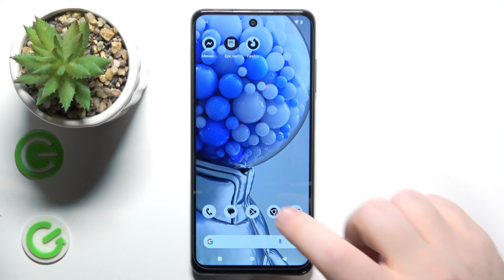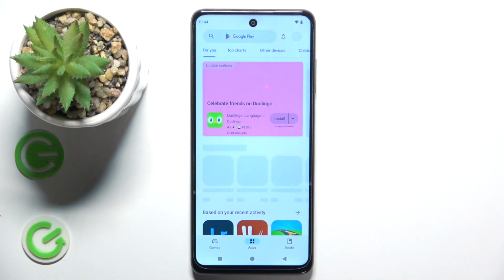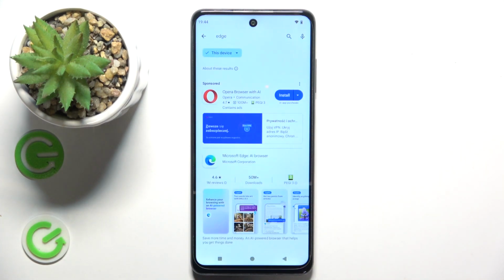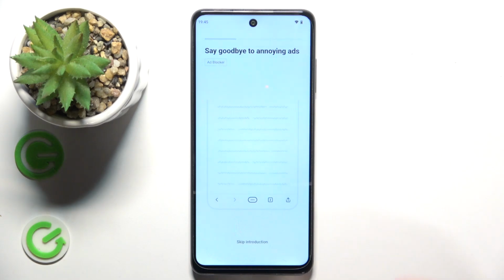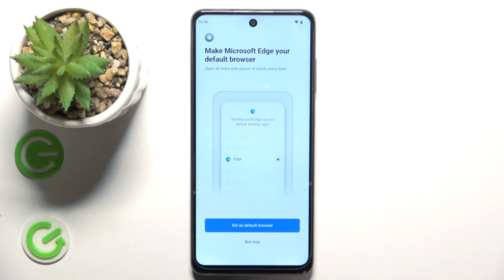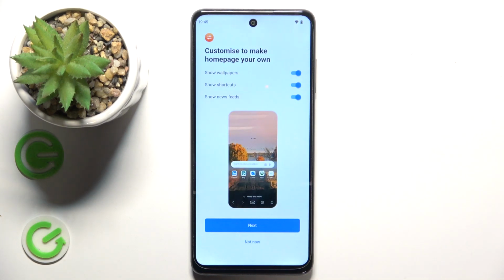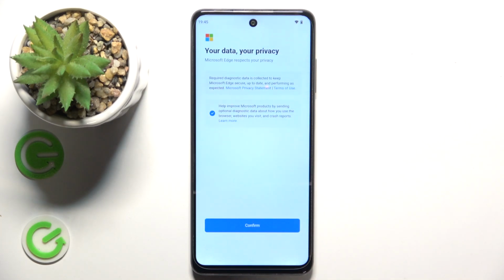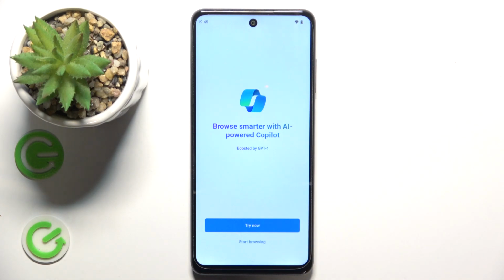How to Install the Microsoft Edge Browser on HMD Pulse +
Discover how to download and set up the Microsoft Edge browser app on your HMD Pulse+ with our step-by-step tutorial. Follow our guide to install Edge, customize settings, and explore its features for a seamless browsing experience. Perfect for HMD Pulse+ users looking to try out a new web browser.

How to download the Edge browser app in HMD Pulse +? How to get the Microsoft browser on HMD Pulse +? How to set up the Edge browser in HMD Pulse +?